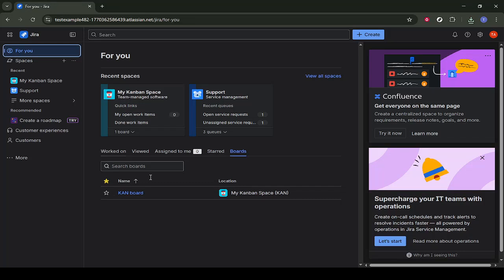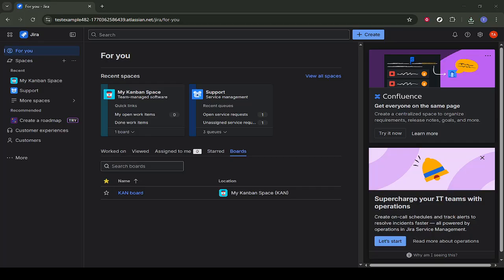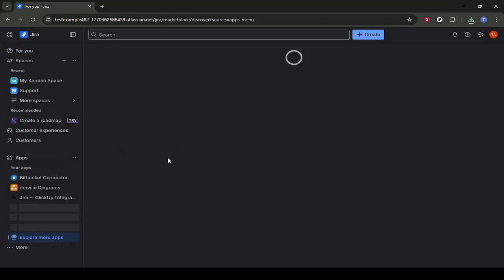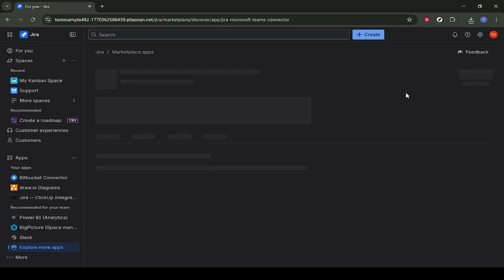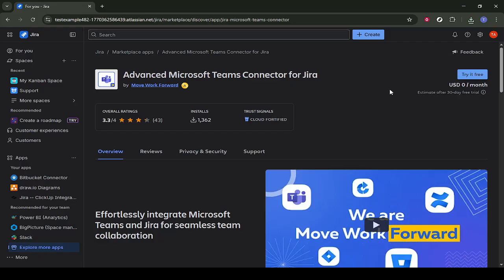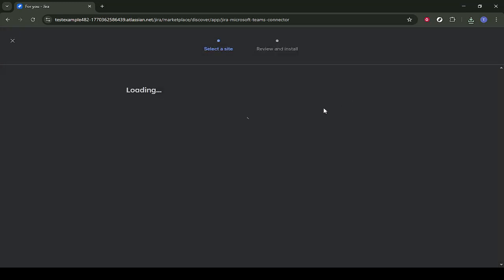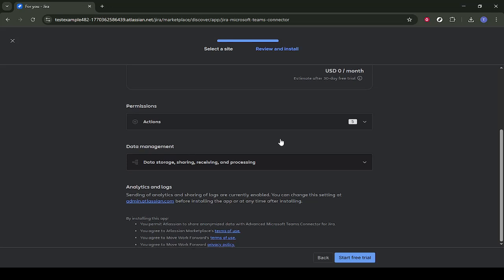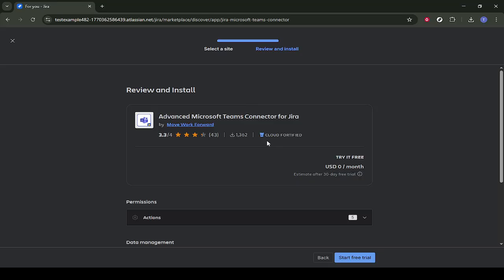How To Integrate Jira With Microsoft Teams [2026 Guide]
In today's video we cover:Jira integration, Microsoft Teams, Jira tutorial, Teams setup, project management, software integration, agile tools, collaboration tools, team communication, Jira with Teams, Microsoft collaboration, productivity tips, project tracking, software tools, remote work solutions, integration guide, Jira for teams, Microsoft Teams tips, workflow automation

-Google Drive
-Google Meets
-Google Sheets
-Google Chrome
-Google Forms
-Google Gmail